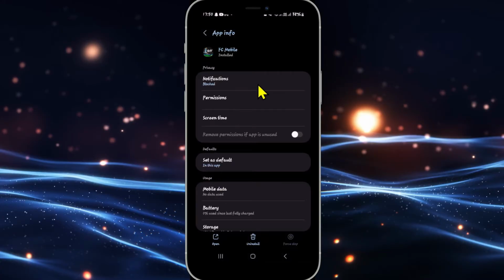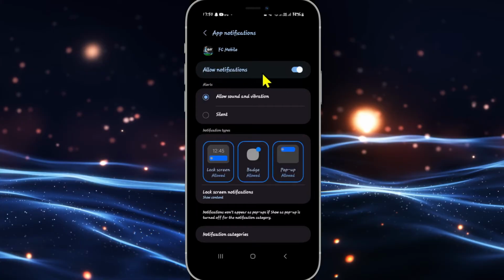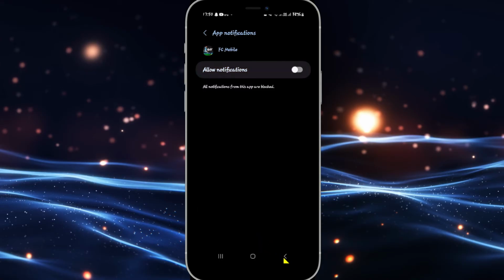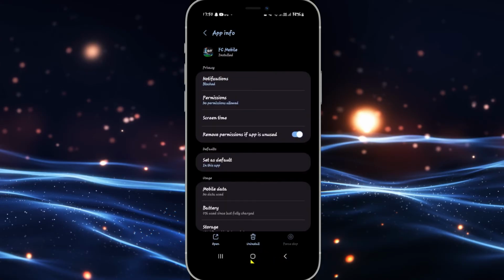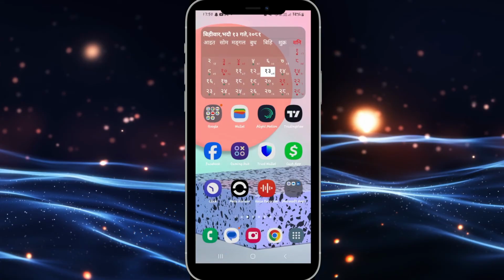How to Turn off Notifications on Fifa Mobile Game? Disable Notifications on Fifa Mobile Game 2024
Getting too many notifications from FIFA Mobile? In this video, we'll show you how to turn off notifications so you can play without interruptions or manage alerts to your liking. Whether you want to mute push notifications, in-game alerts, or both, this guide will walk you through the process.